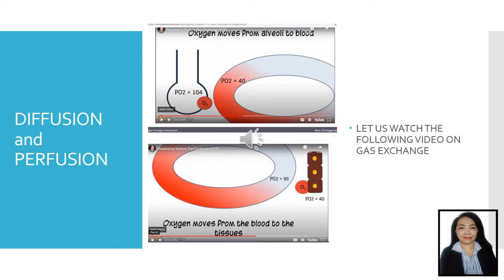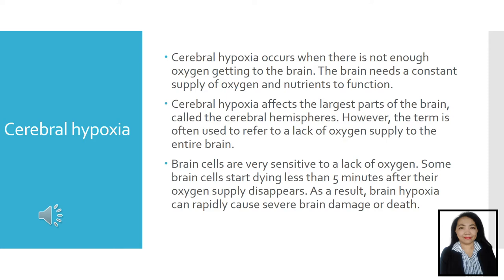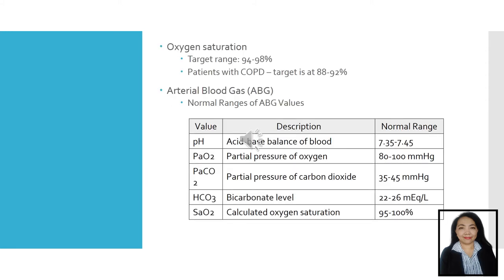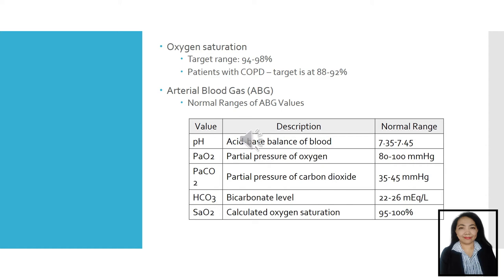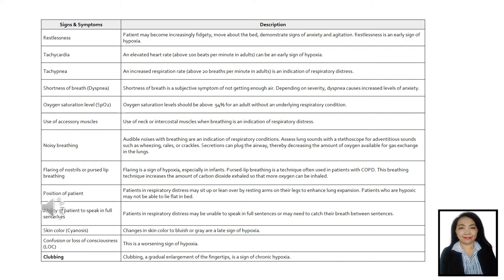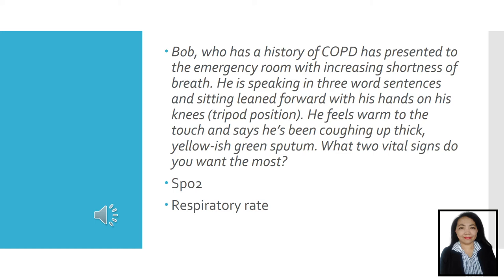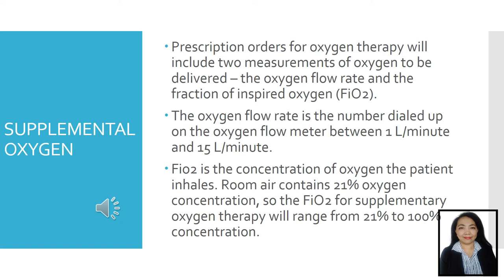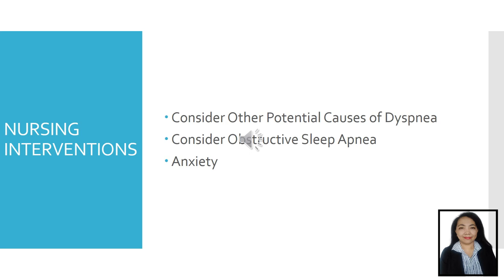Handling patients with disturbances in oxygenation with Ms. Athena L. Ramirez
Handling patients with disturbances in oxygenation Part 1
with Ms. Athena L. Ramirez